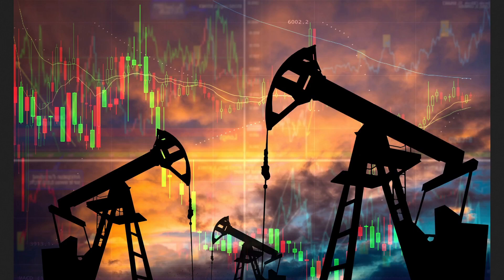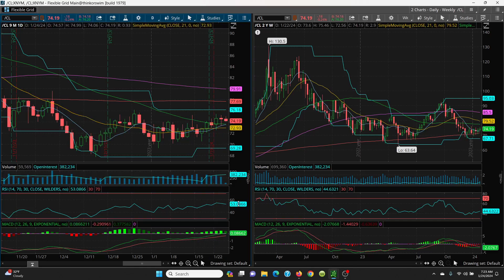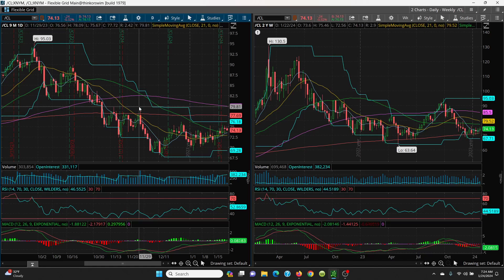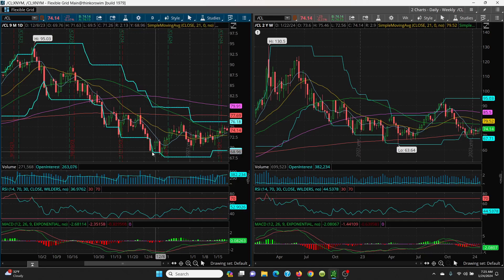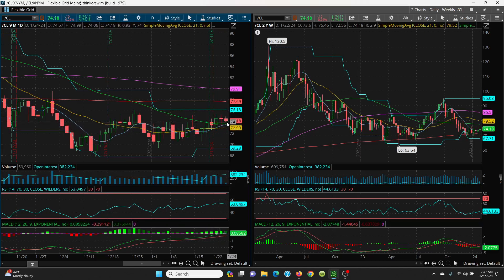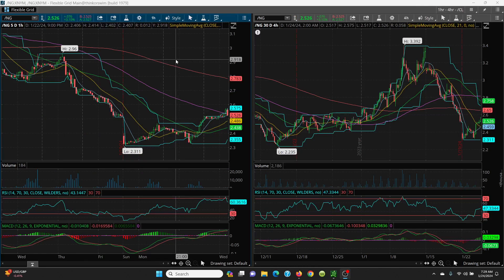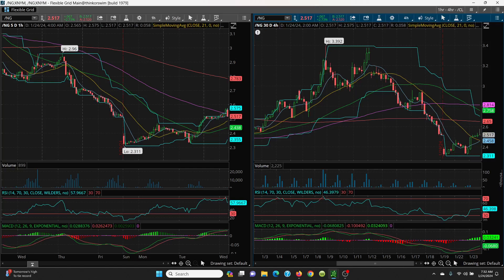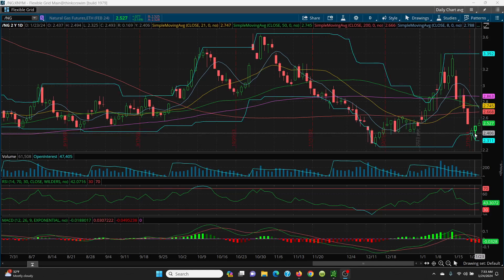2024 01 24 - Crude Oil - Natural Gas - Technical Analysis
Charting Analysis - Crude Oil -- Natural Gas